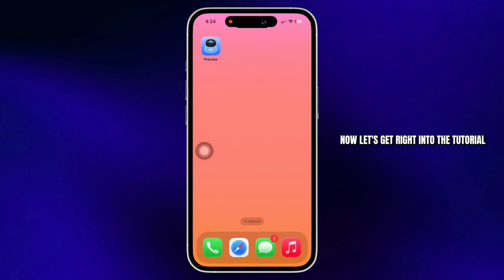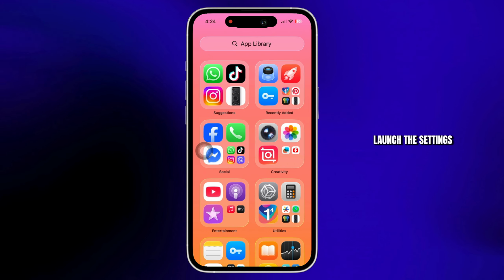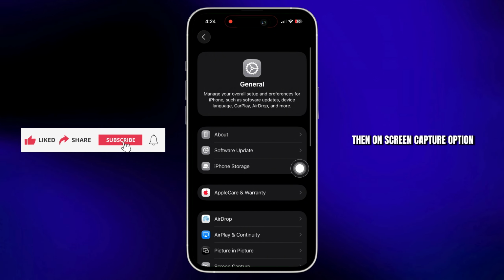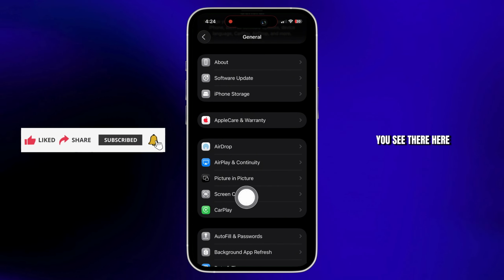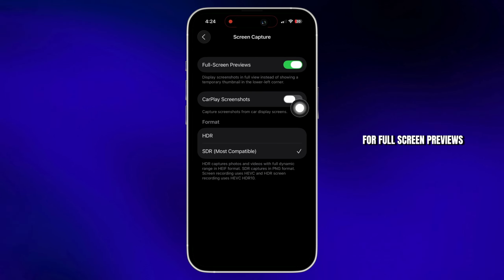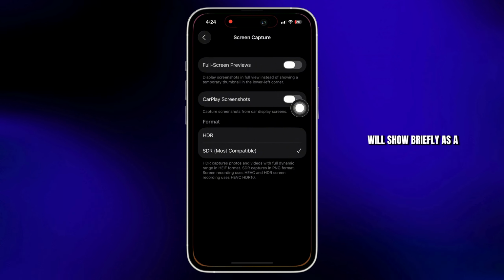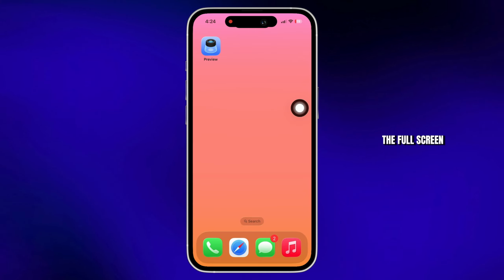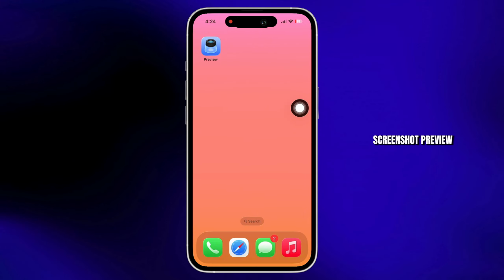iOS 26: How to Close Full-screen Screenshot Preview?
Are you annoyed by the full-screen screenshot preview that pops up on your iPhone in iOS 26? 📱🖼️ In this quick tutorial, you’ll learn how to close or dismiss the full-screen screenshot preview instantly — so you can get back to using your iPhone without interruptions.

What You’ll Learn in This Video:
✅ How to quickly close the full-screen screenshot preview in iOS 26
✅ Tips to manage and edit screenshots on your iPhone
✅ How to save or delete screenshots directly from the preview
✅ Extra iOS 26 screenshot tricks you didn’t know about

Whether you’re a casual iPhone user or an iOS power user, this guide will help you master screenshots on iOS 26 and keep your workflow smooth.

📌 Chapters:
⏱ 0:00 - Introduction
⏱ 0:10 - How To Close Full-Screen Screenshot Preview in iOS 26